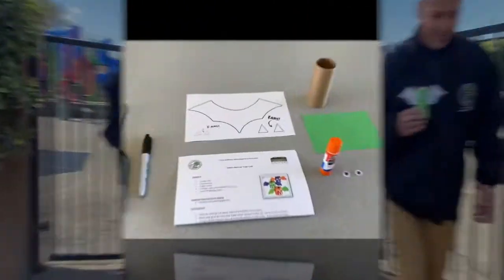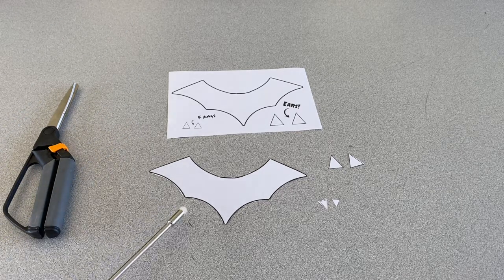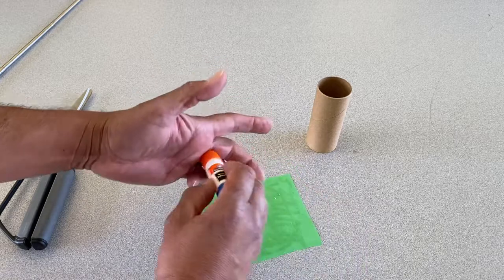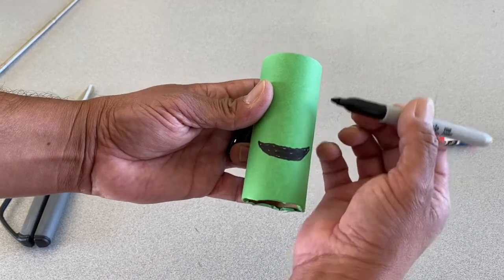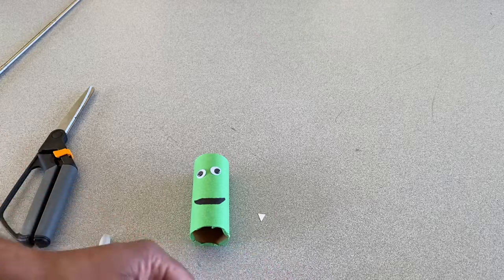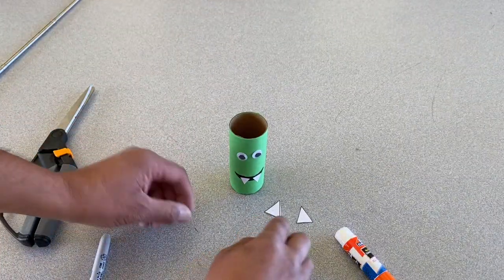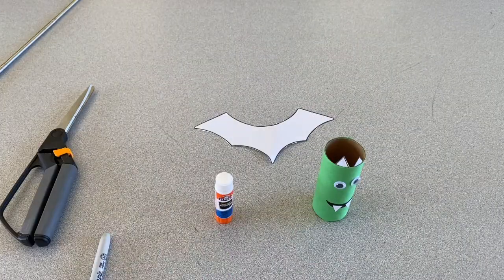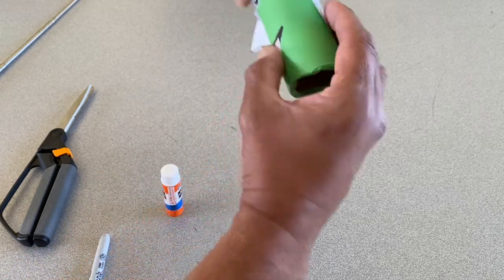Goofy Monster Tube Craft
Join Recreation Coordinator Efrain in creating a Goofy Monster Tube Craft.